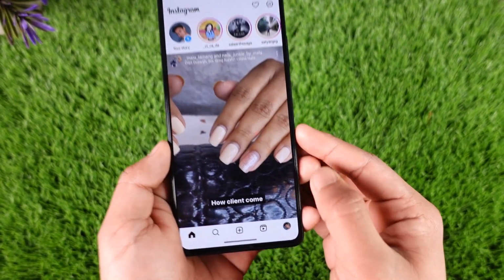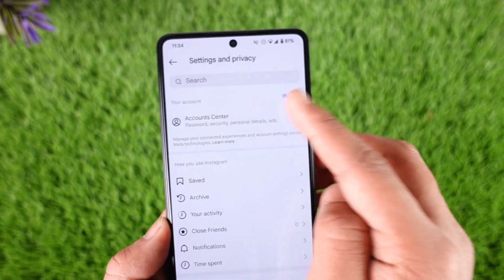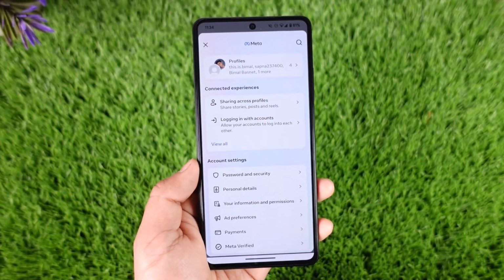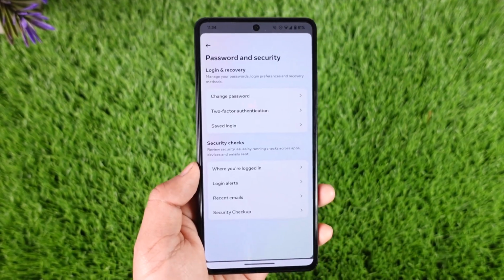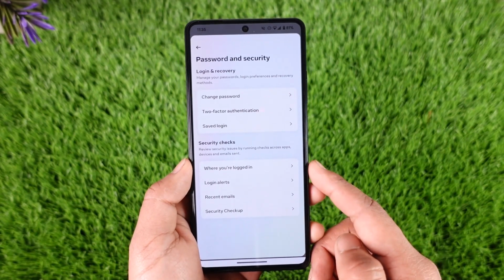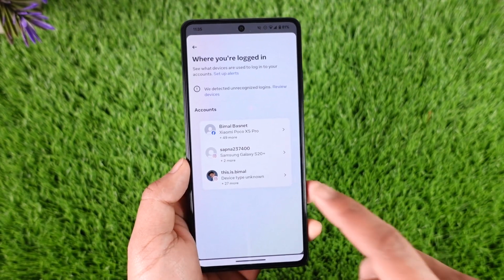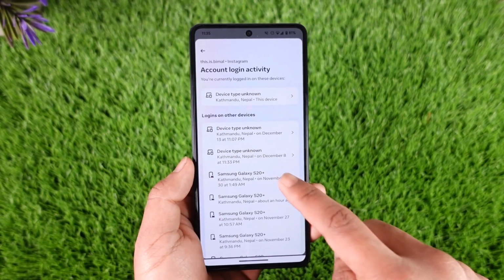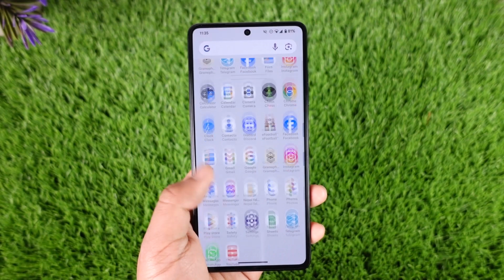How to Remove Instagram Account from Another Device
In this tutorial video, I am simply going to show you how you can remove your Instagram account from another device.

~Chapters:
0:00 Introduction
0:12 Remove Instagram Account
1:15 Conclusion